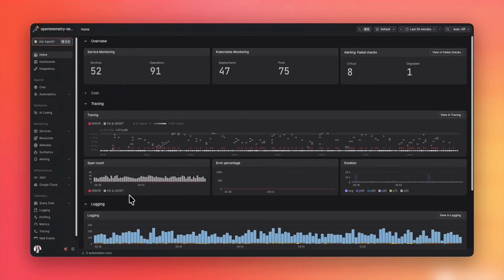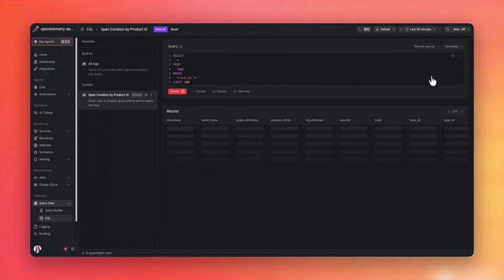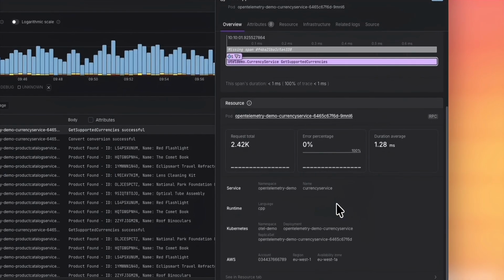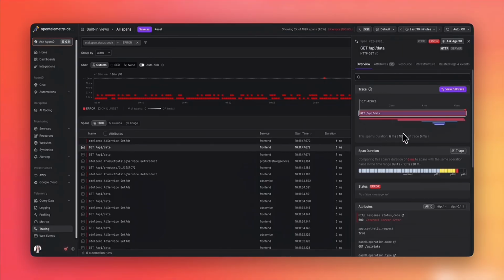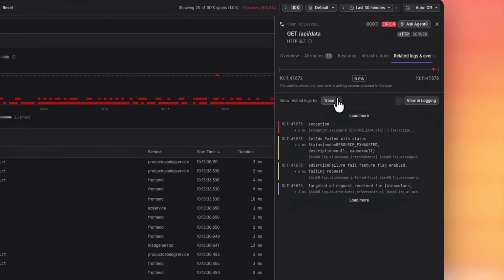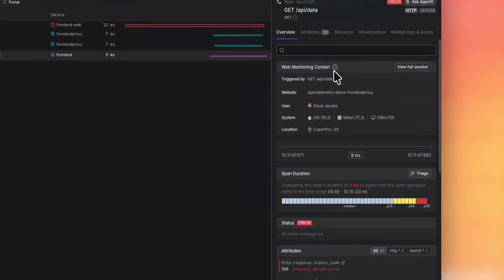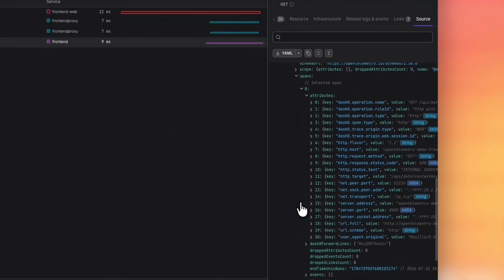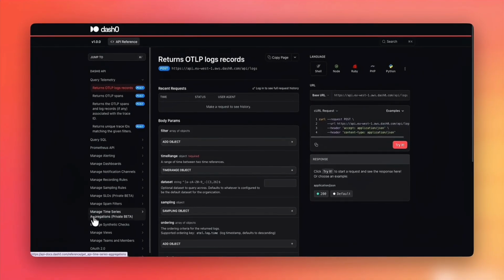One Data Platform for Every Telemetry Signal with SignalStore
SignalStore is Dash0's data platform for telemetry. Every signal is stored in the same place, so it's correlated and easy to query.

In this video, you'll see how every signal type connects, logs, metrics, traces, profiles, and web events, and how you can query and follow that correlation all the way through.

AI agents can access the same data through MCP, CLI, or API with a quick one-time connection.